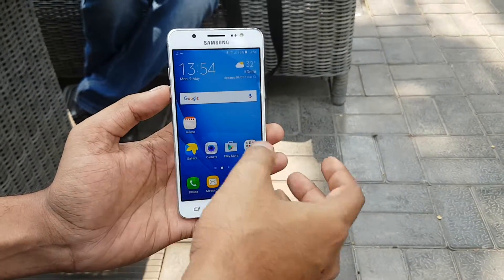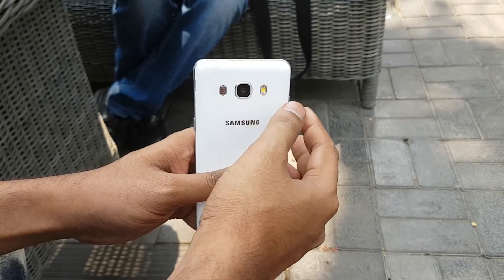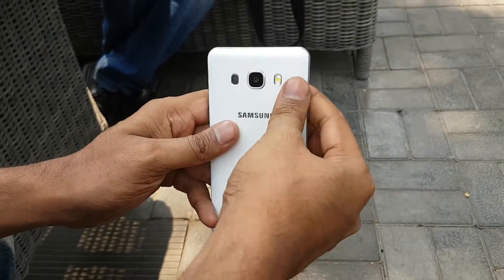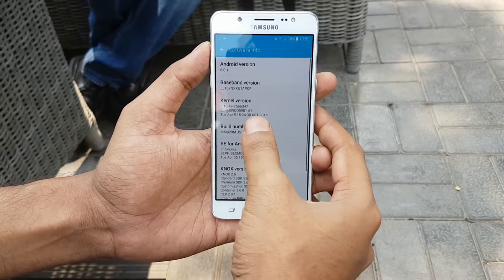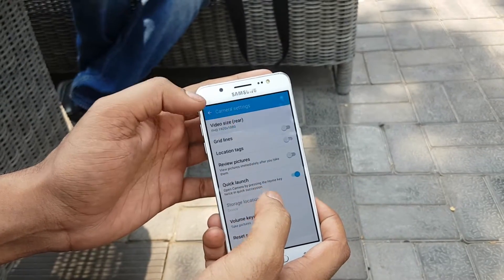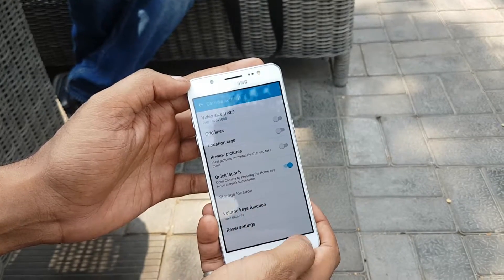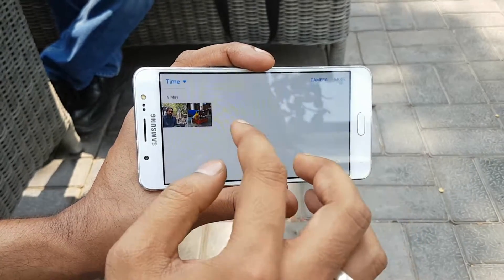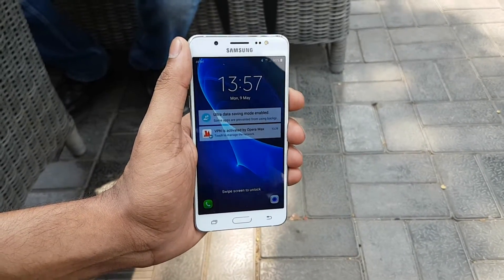Samsung Galaxy J5 (2016) Hands On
Samsung brings S Bike mode with Galaxy J5 and Ultra Data saving mode. It is going to sale on Flipkart for Rs. 13,990.